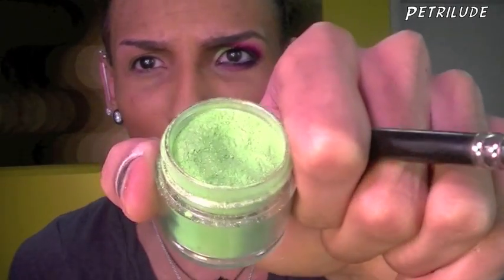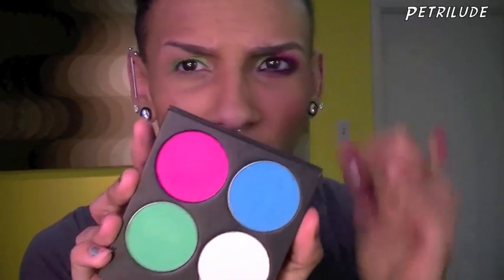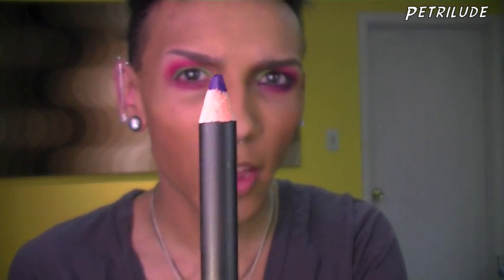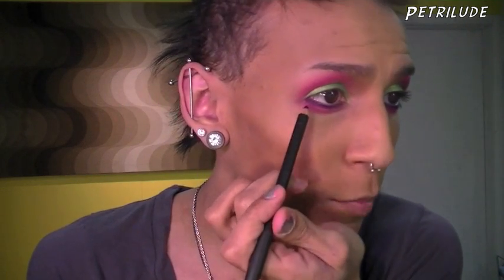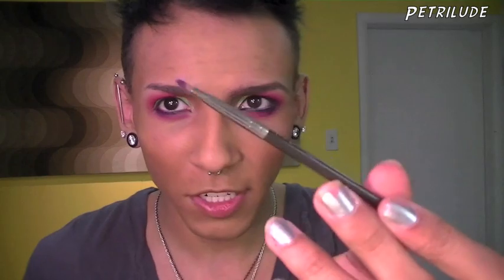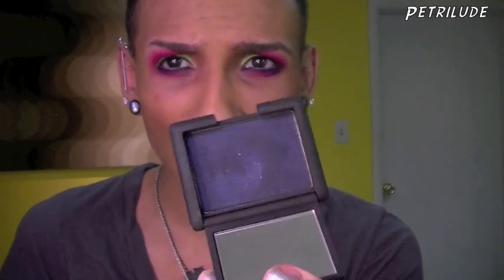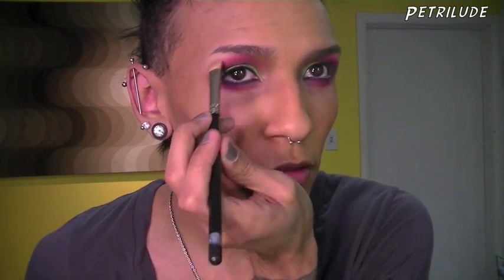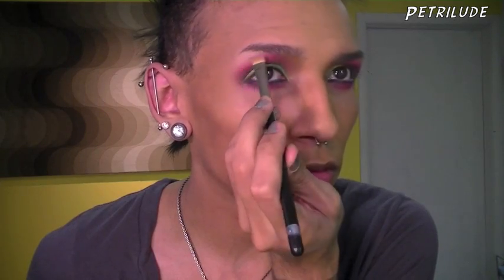Played Out Pink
edit this later.